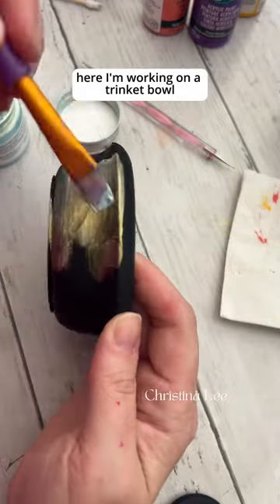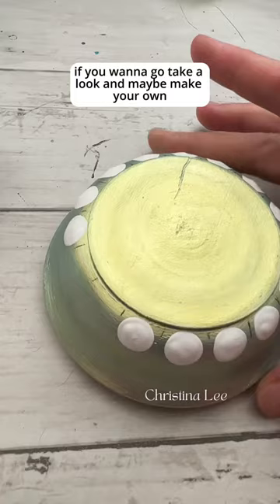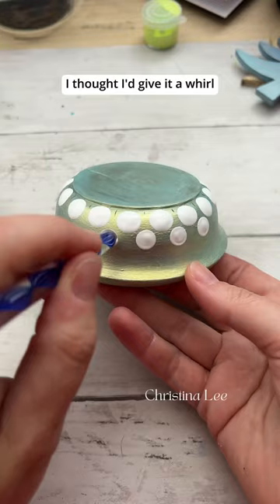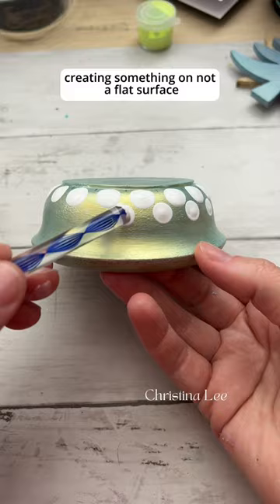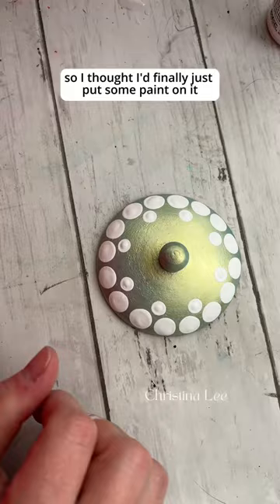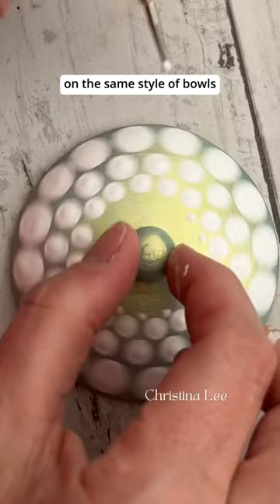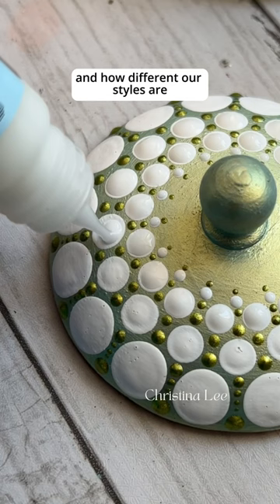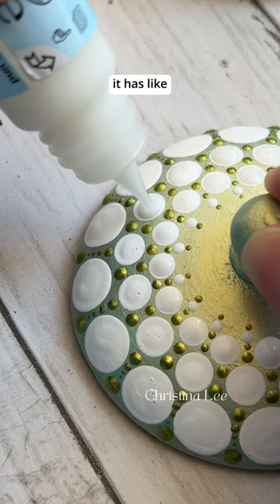What happens when you put paint on a trinket bowl? Check out this bowl painted with pearls!